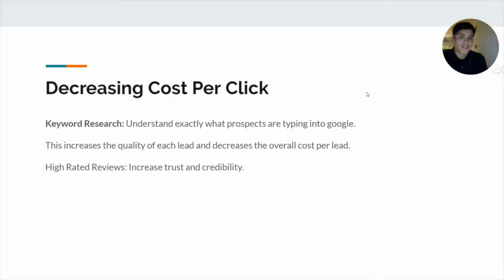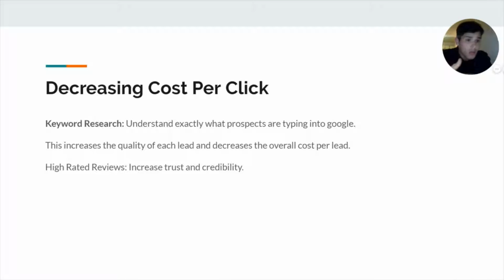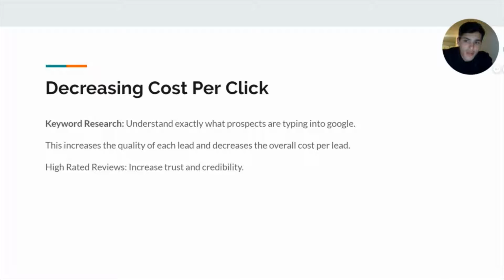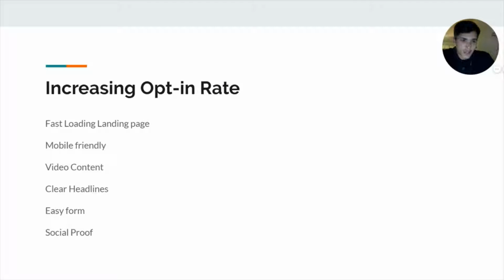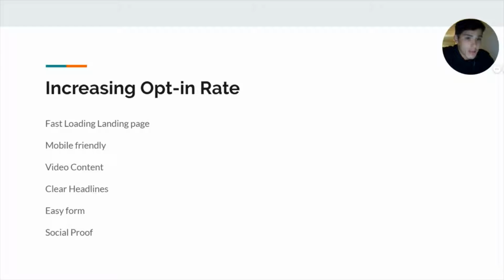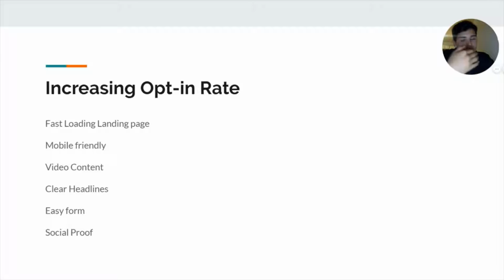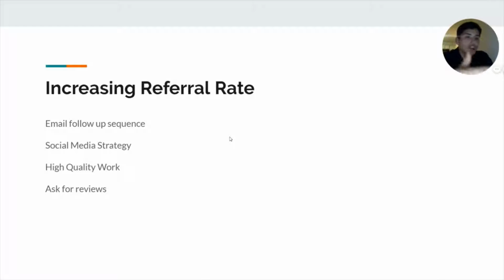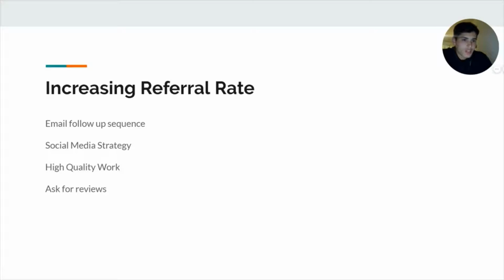Mehtods for increasing leads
Methods for increasing ROI for google ads.